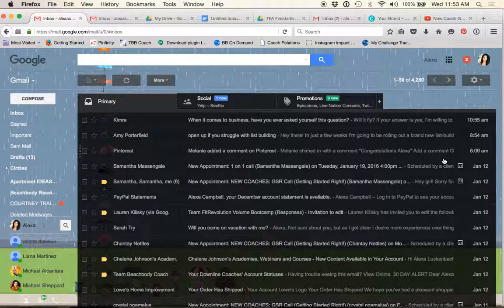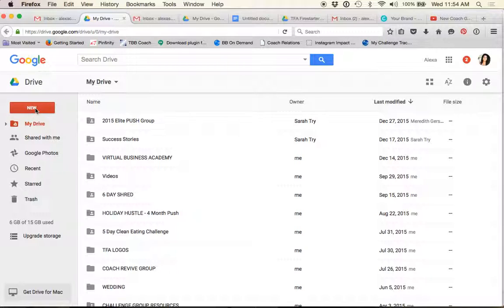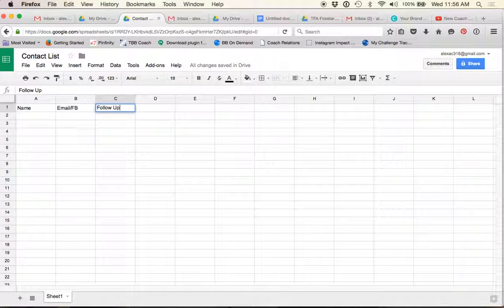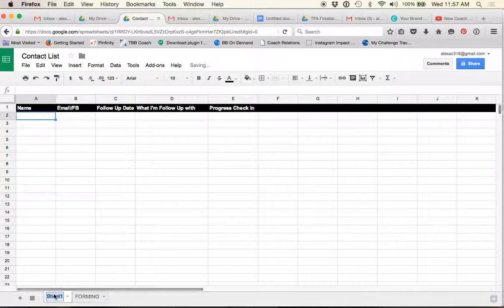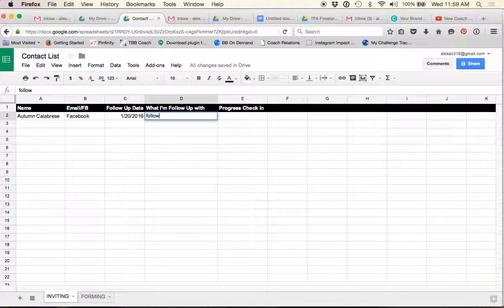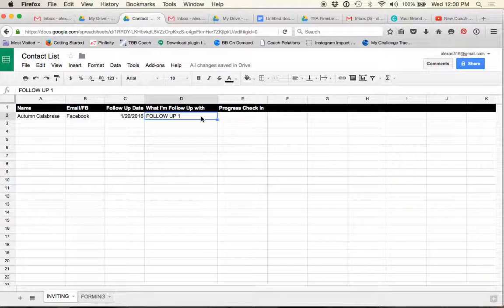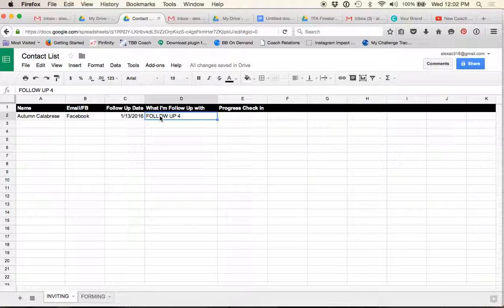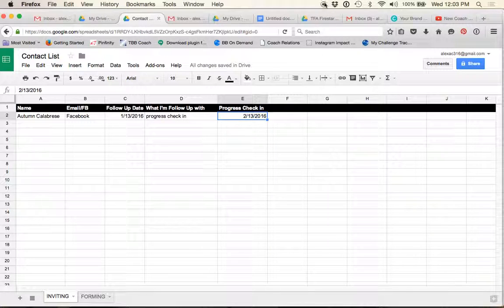How to Set Up your Contact List using Google Drive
In this video, I share how I set up my contact list using Google Drive, as well as how I use my contact list to keep track of the people I am talking to as well as how I keep track of WHO to follow up with!

Having a list that you work from in your business is super important, so I hope you get this set up soon and start using it to grow your network and stay organized! :D